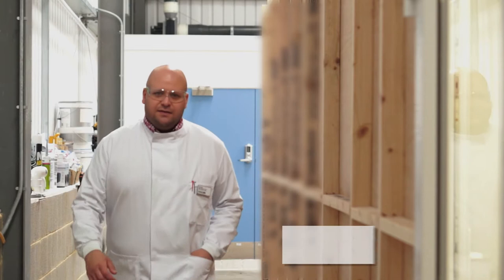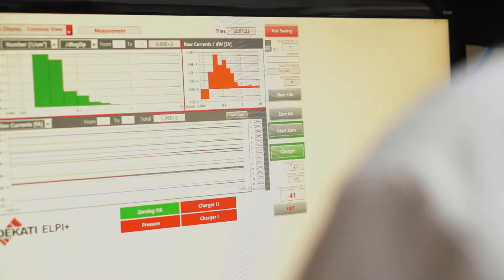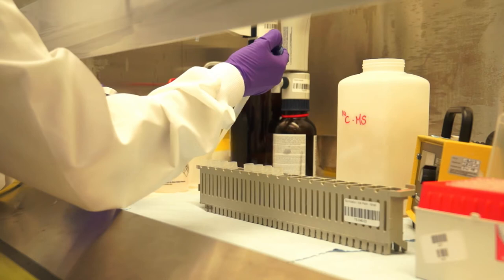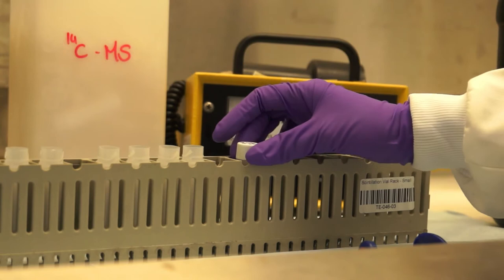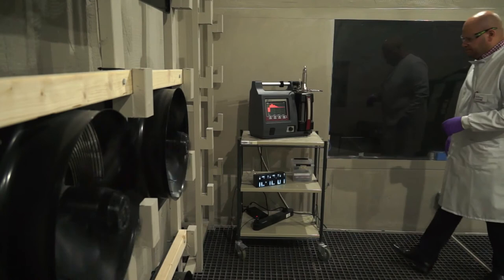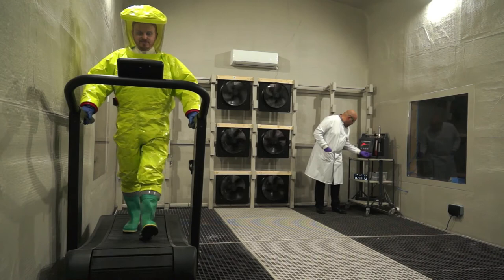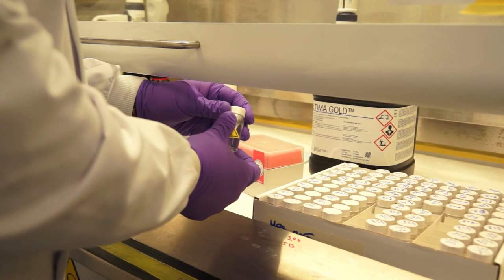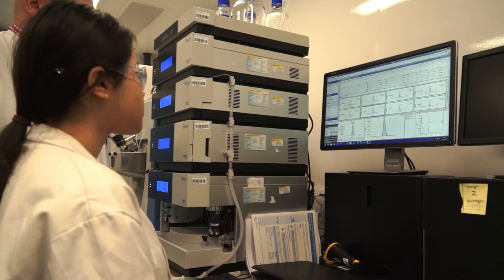Faces of Toxicology Hazem Matar, the Counter-Terrorism, HazMat Expert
Hazem Matar is a toxicology and hazardous materials (HazMat) researcher and expert who works with the University of Hertfordshire. When a chemical or biological attack happens, the authorities need to know the best way to respond to it. Matar conducts high-level toxicology analysis to see how toxic agents are spread in the real world by simulating them first in the laboratory.

Matar has worked with the US Department of Defense to produce guidelines that help them to respond rapidly and effectively to terrorist attacks involving chemical and biological weapons and other agents.

This short film for the Royal Society of Chemistry Toxicology Group sees Matar talking about how he first got interested in a career in chemistry and toxicology, how it has progressed and how others can explore similar careers.